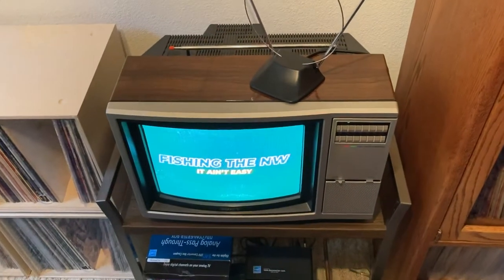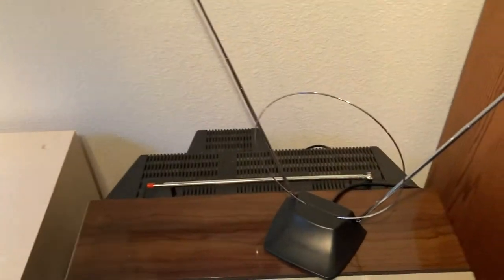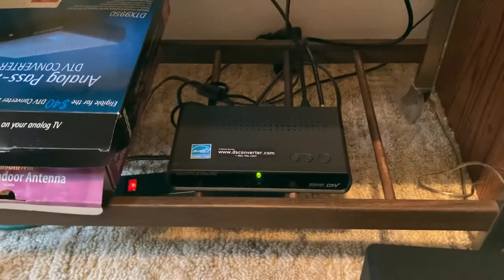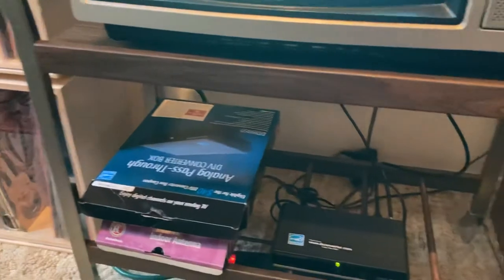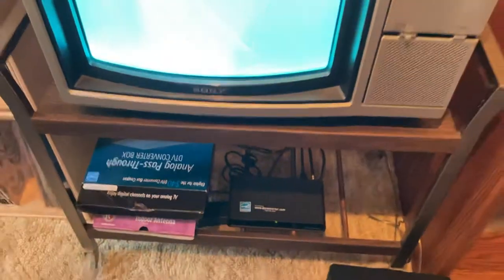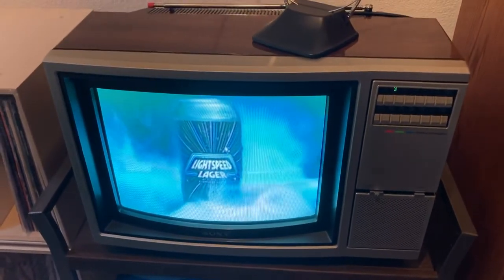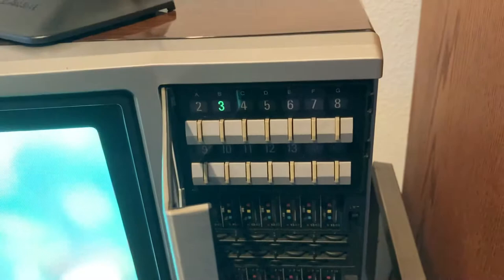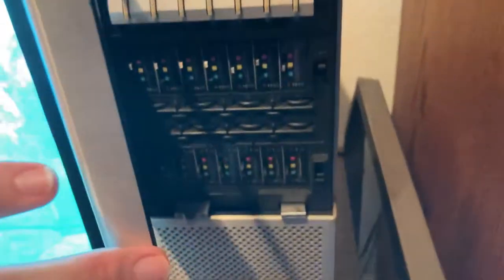1981 Sony Trinitron Television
A quick video of my 1981 Sony Trinitron TV. I found this television sitting in a basement, and decided to clean it up to use again.